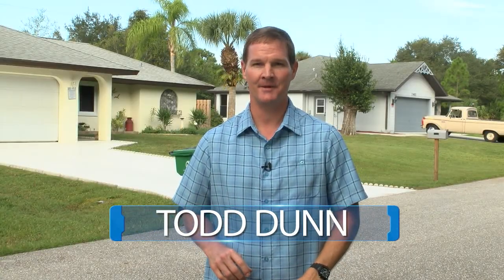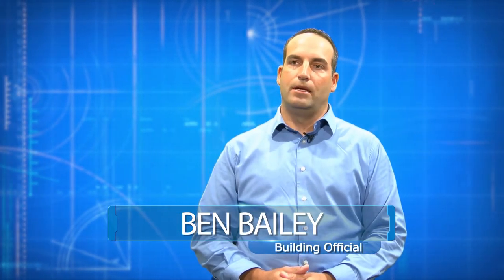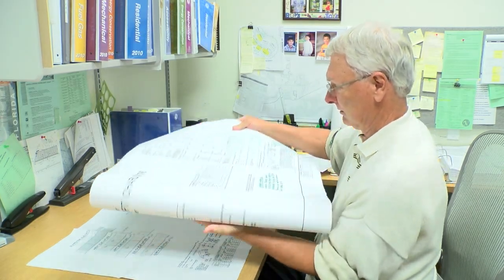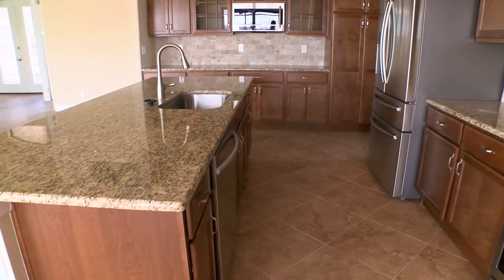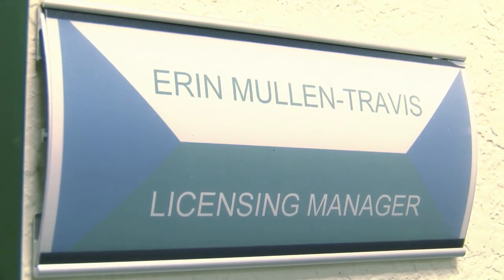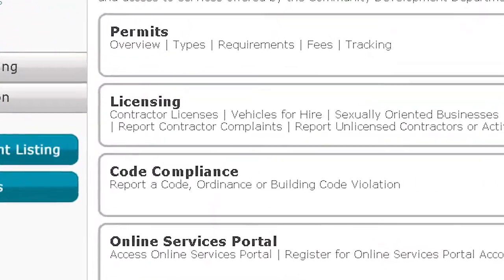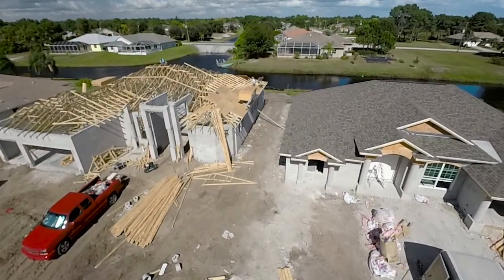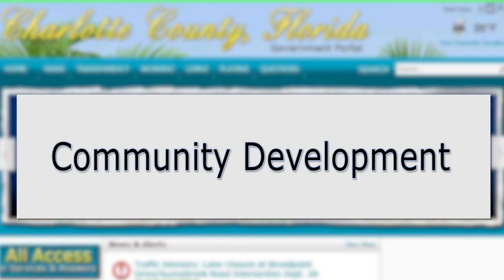DIY Permitting Series video 1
This is an eductional video that shows how to pull a permit in Charlotte County, Florida and how to hire a responsible contractor.
Posted November 5, 2015